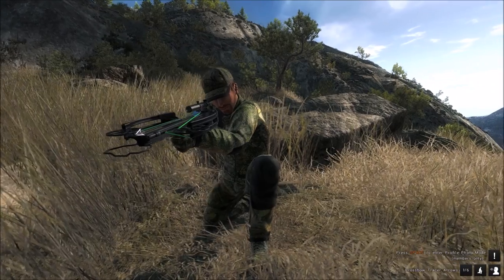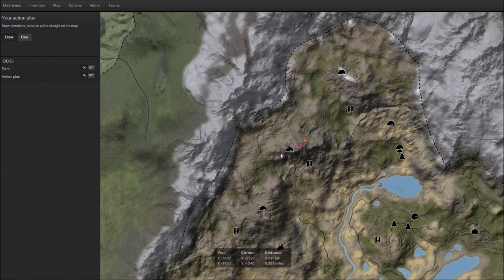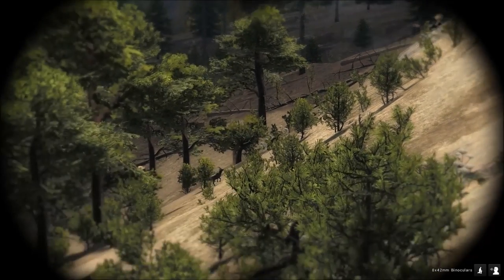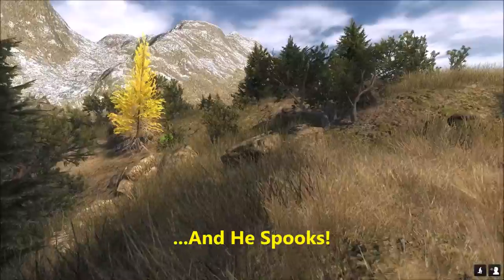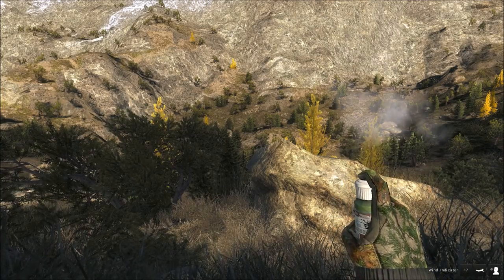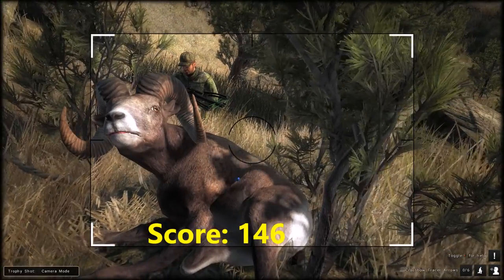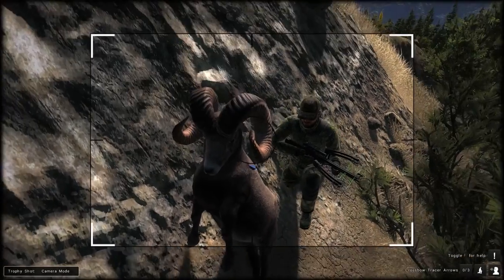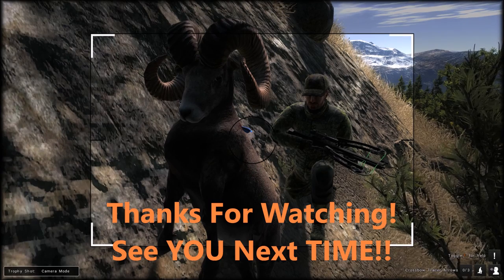New Map!! *BIGHORN SHEEP* Revs Crossbow THEHUNTERDD33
Finally There HERE! The BIGHORN SHEEP can now be Found on TimberGold Trails... I have proof! I will hunt for these Big Horn Sheep up in the Rocky Mountains and I finally see some sheep. Including a Trophy Ram!